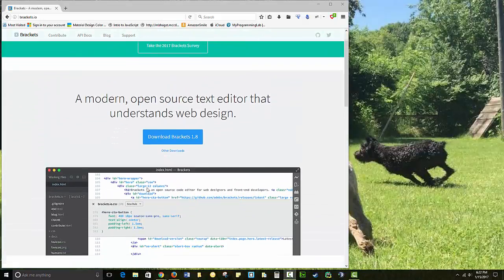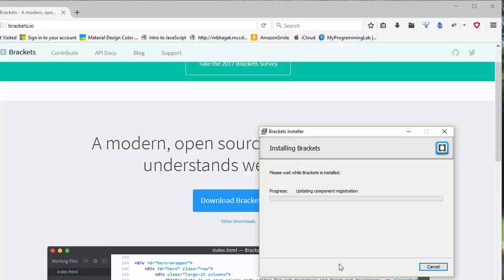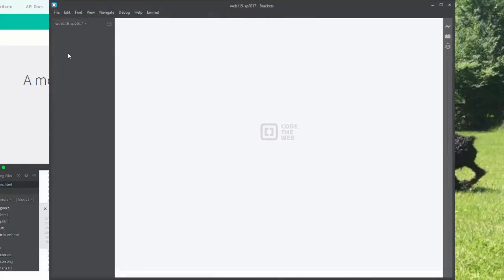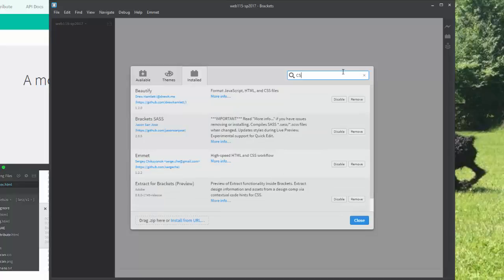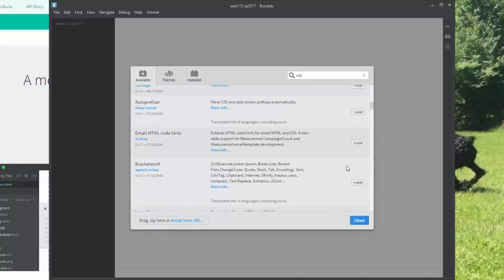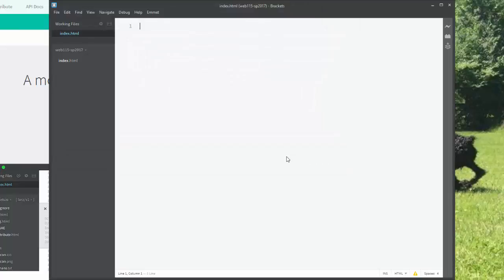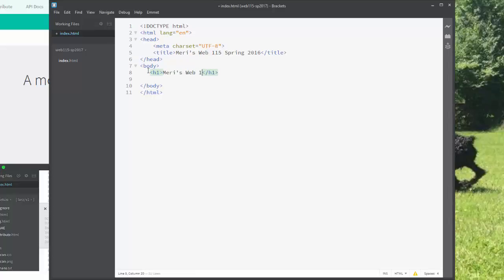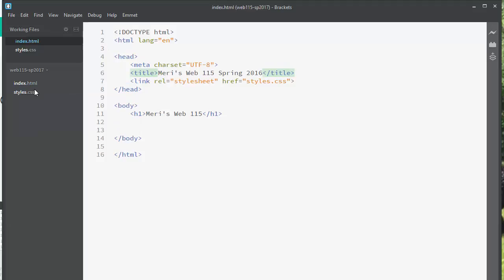Installing Brackets and Plugins for WEB 115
Brackets is my favorite free web development environment. This is the environment I am supporting for class.